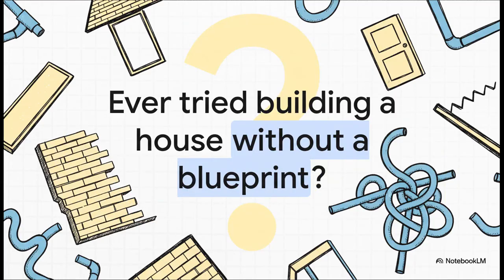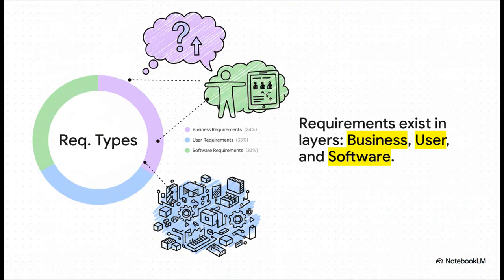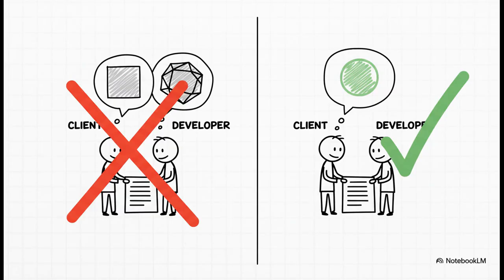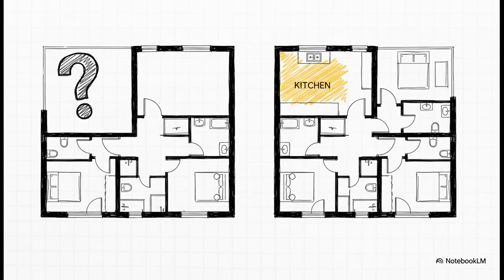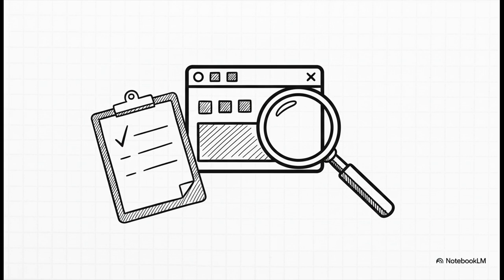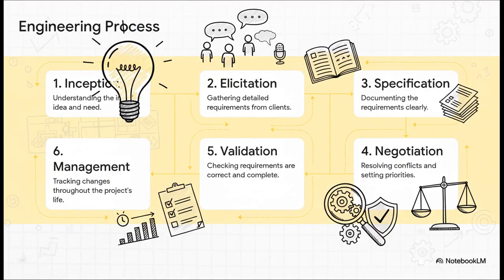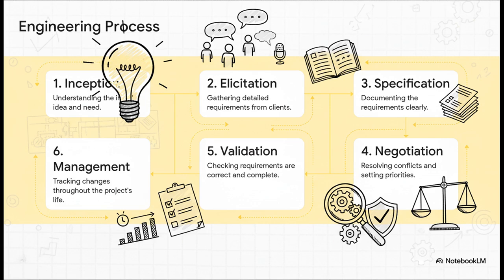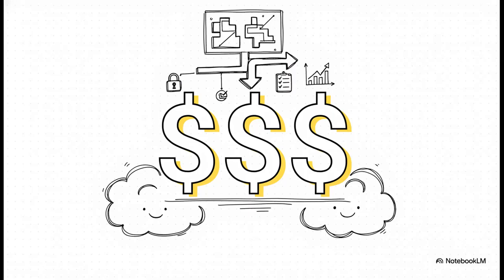Requirement Engineering (RE) Explained | Learn in 6-Mins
The video offers a comprehensive introduction to requirement engineering (RE), defining it as the crucial initial process of collecting, validating, and managing client specifications for software development.

The video stresses the importance of RE, explaining that successful early implementation ensures a clear vision of the final product, helping to define the project scope and estimate delivery schedules and costs.

To achieve quality outcomes, the article specifies that requirements must possess features like being complete, consistent, and unambiguous.

Furthermore, the text differentiates between requirements types, such as Business, User, and Software requirements, and maps out the full six-phase RE process, ranging from the initial Inception and Elicitation to final Validation and long-term Management.